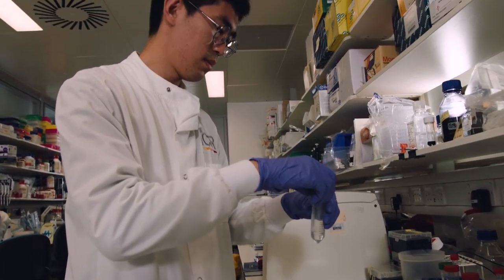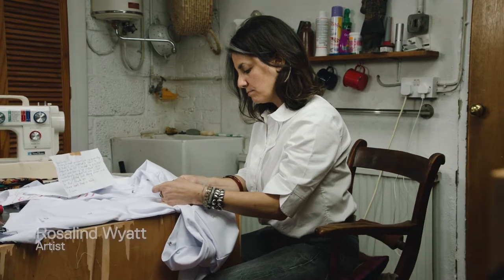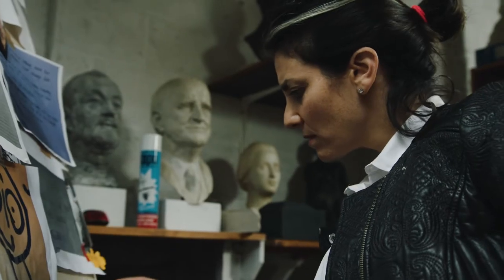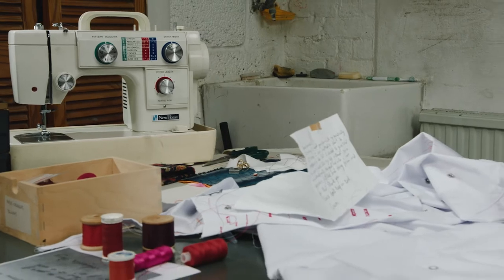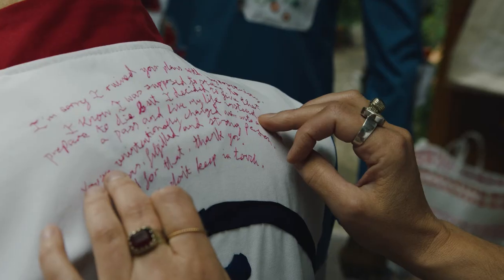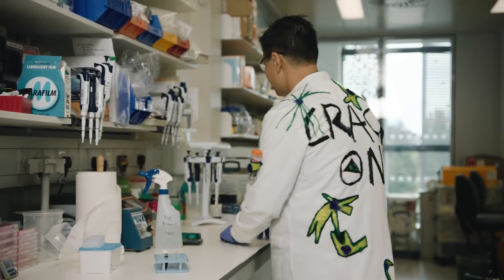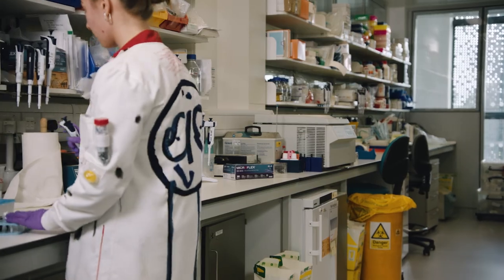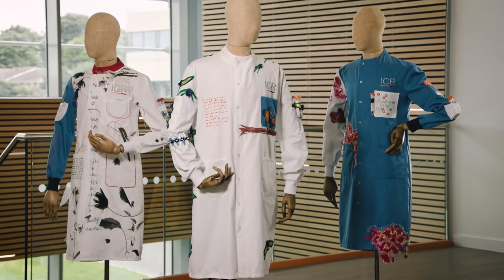Lab coats transformed into canvases telling cancer patients’ stories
Our pioneering work has inspired leading textile artist Rosalind Wyatt to transform three of our scientists lab coats, into powerful works of wearable art.

Adorned with intricately hand-stitched handwriting and illustrations from children and adults with rare and hard-to-treat cancers, these unique artworks are a symbol of our goal to discover smarter and kinder treatments for cancer patients and to finish all cancers, including cancers of unmet need.

Professor Chris Jones, Dr Paul Huang and their teams unveiled the artworks in their labs before they go on permanent display in our buildings.

Patients with cancers of unmet urgently need new treatment options. As a charity, your support is vital in helping us open up fresh avenues for research and treatment for these patients.

to find out more.